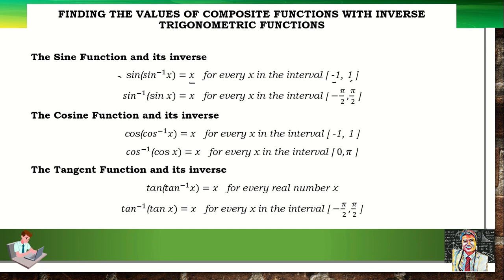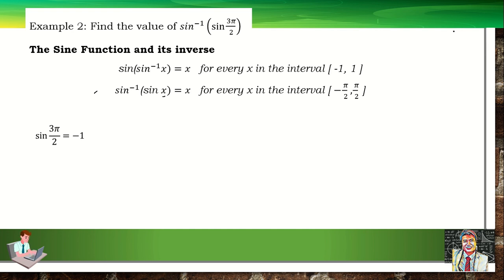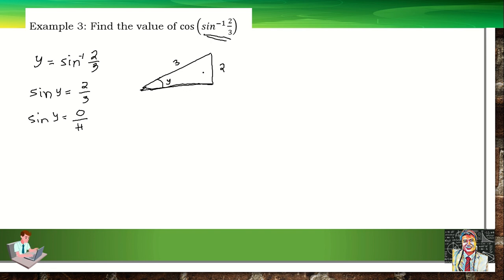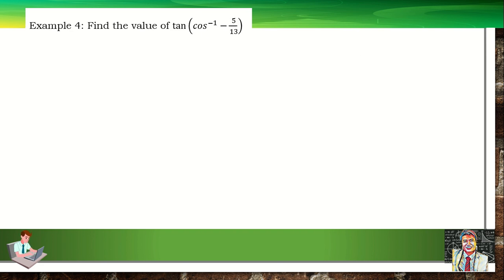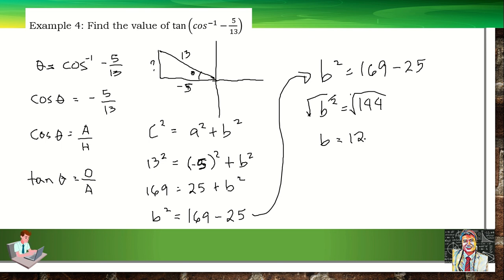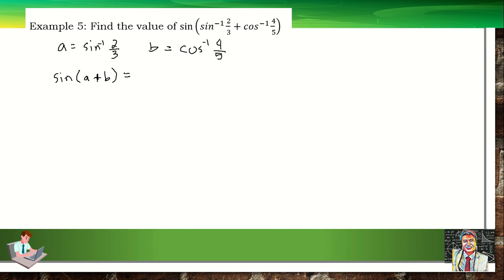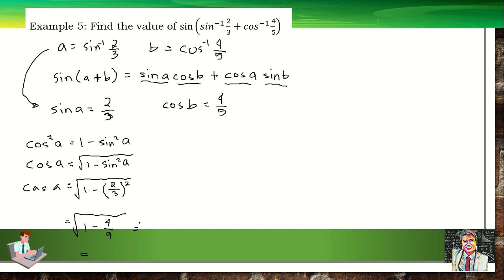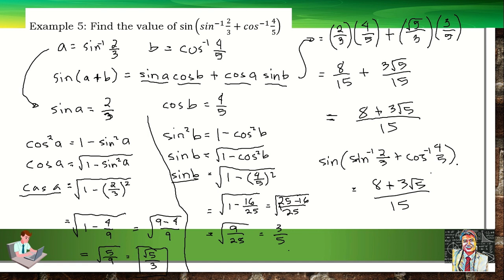Composite Function Involving Inverse Trigonometric Function